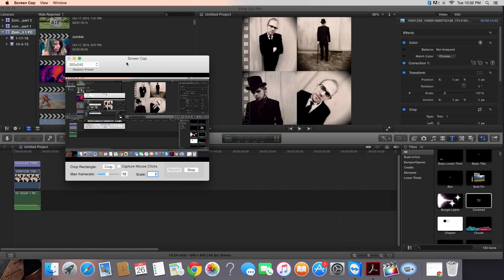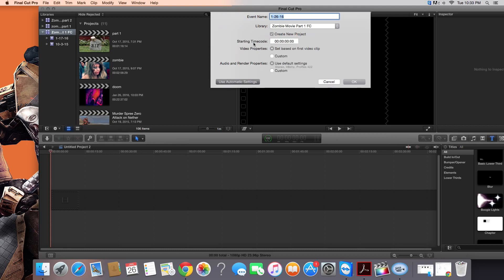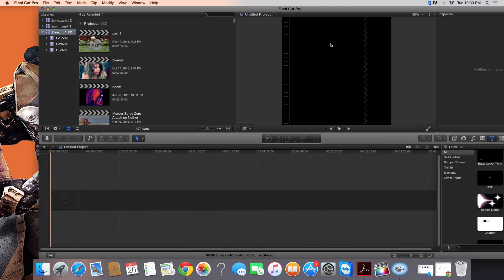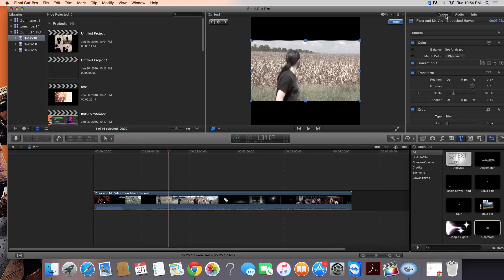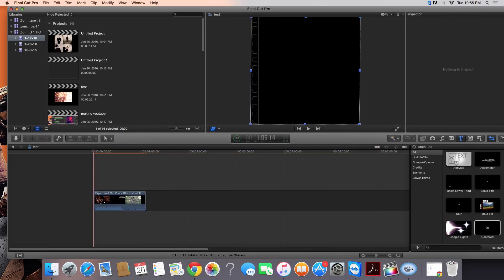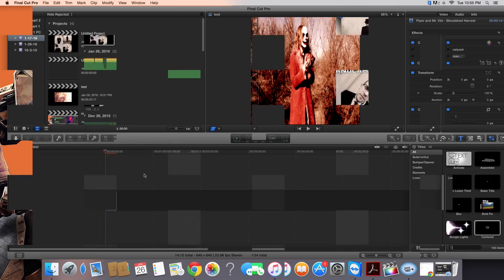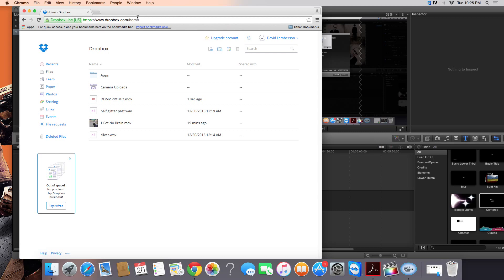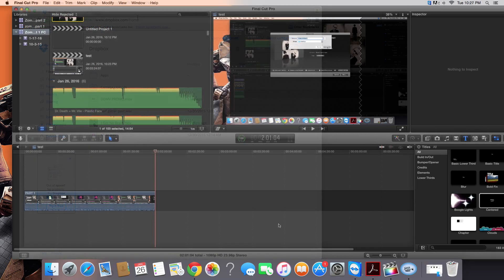How to make Instagram Videos In Final Cut Pro X! HD 2016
This is a very simple method to create instagram videos from Final Cut Pro X!  Making Instagram Videos in Final Cut Pro X The Right Way to help get and build followers!

Render movie for Instagram,  Put movie clip on Instagram, How to Instagram, Video Settings for Instagram, Render Settings for Instagram, How To Instagram, make PRO videos on instagram